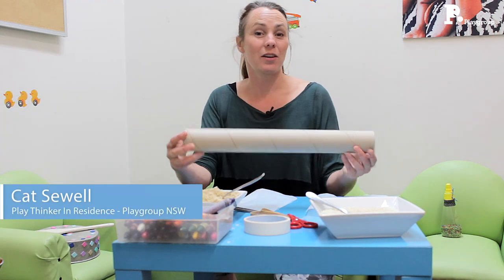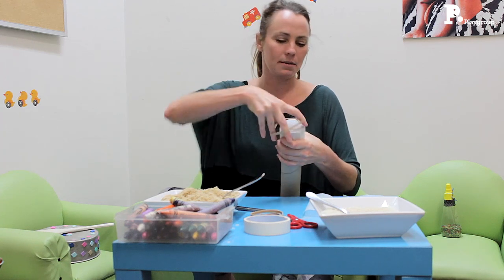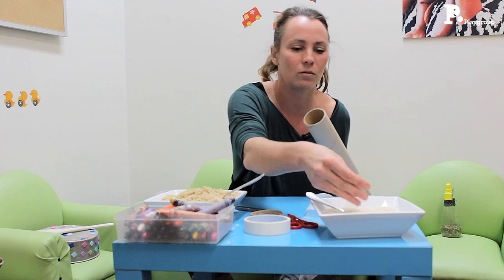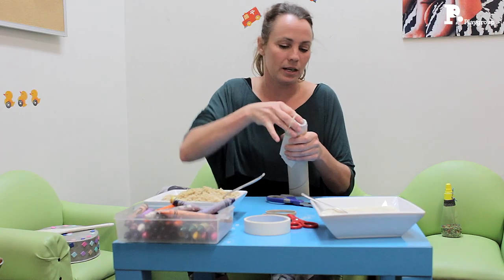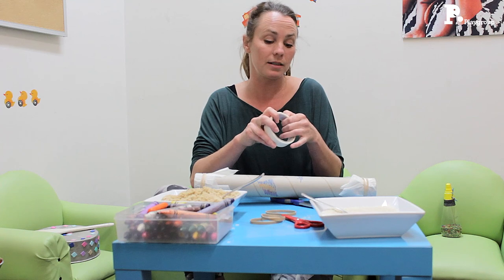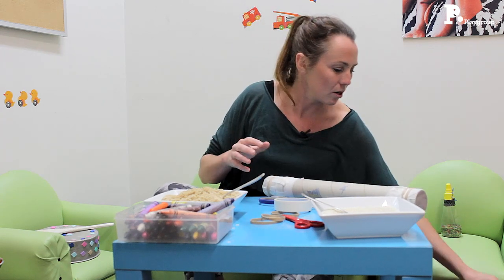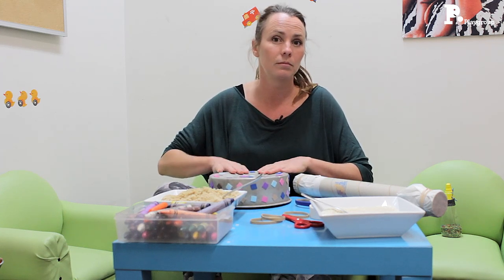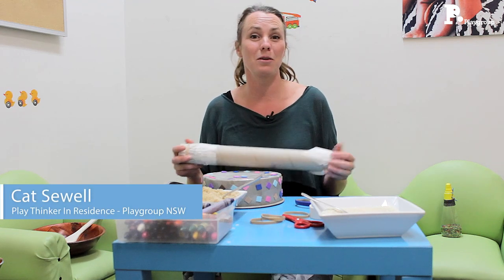Homemade Musical Instruments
Children love to make noise! Musical instruments are a great way for children to experiment with different sounds. So why not make your musical instruments at home?

Here are a few great homemade instrument ideas you can make with your child today.